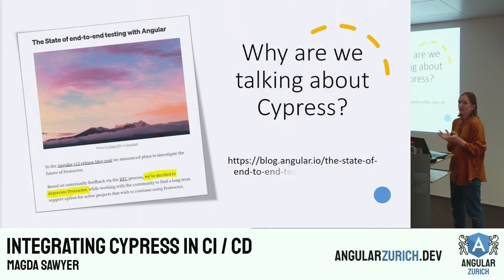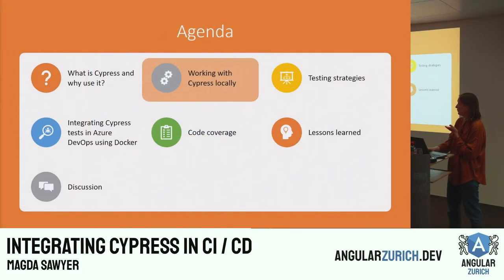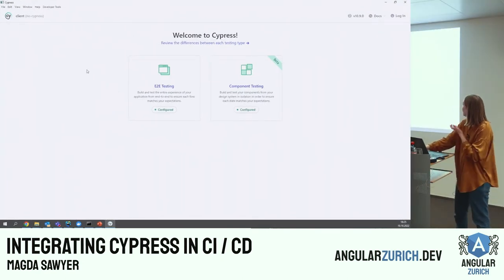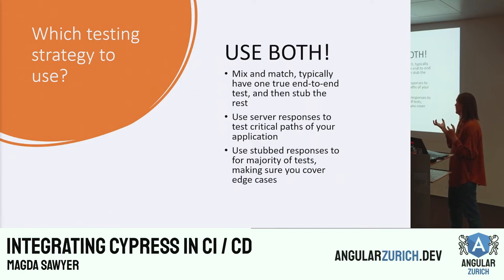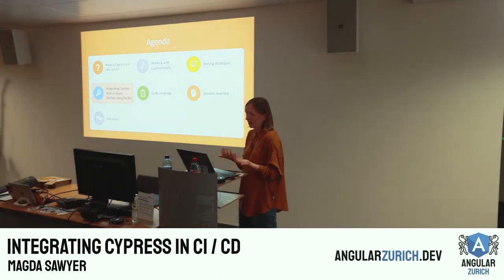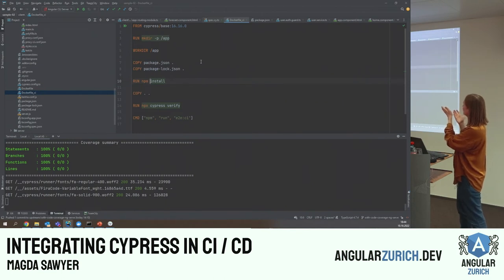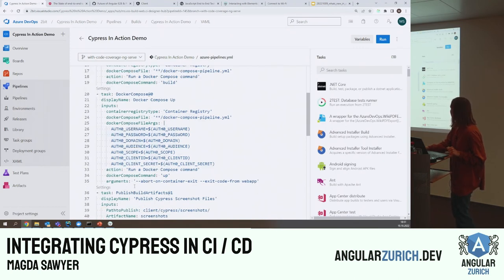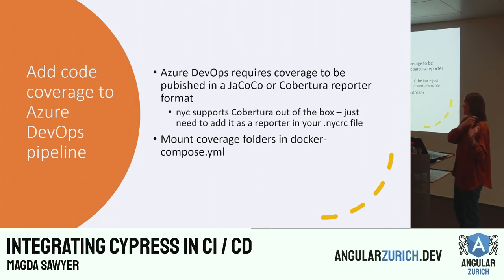How to integrate cypress in your development process by Magda Sawyer - Angular Meetup Zurich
Organizer note: Just a heads up, last 40% of video have slightly damaged audio, still possible to understand the content though, we're sorry and will try to prevent that in the future!

For a long time e2e test had as many fallbacks as they had benefits. Even though they play an important role in testing automation, poor stability and high maintenance costs made many teams forgot using them completely.

Cypress does quite a good job at changing this. It is an open source testing framework that runs entirely in the browser. It does not require Selenium - hence the increased speed and stability. Code can be written entirely in JavaScript and works with every frontend framework. It gives you a lot of flexibility, allowing you to test the entire application, as well as mock parts of the backend calls or write single component tests. With Cypress writing e2e tests is finally easy, and even fun (at times)!

ABOUT THE PRESENTER:

Magdalena Sawyer (Senior Consultant @ 2BIT)

Full-stack software engineer with 10+ years of experience. Having worked as a consultant in complex projects for the banking sector made her appreciate the role of testing in the development process. She recently set up Cypress end-2-end tests in 2BIT and is excited to share what she has learned.

Join us to discover this powerful testing framework! Together we will go through the tests setup, show you how to integrate them in your Azure CI/CD pipeline and discuss different testing strategies.

Thanks to Zurcher Kantonalbank and 2BIT GmbH for room and appero!

ABOUT THE MEETUP:

We are the Angular Zurich Meetup community group. We plan to have fun learning, sharing, coding and building cool apps. If you want to chat to meetup members and the organization committee, join our slack channel and check out upcoming events